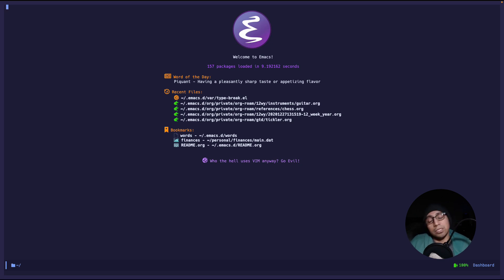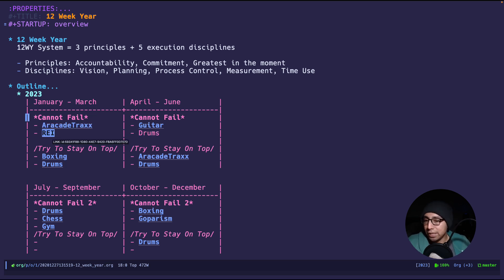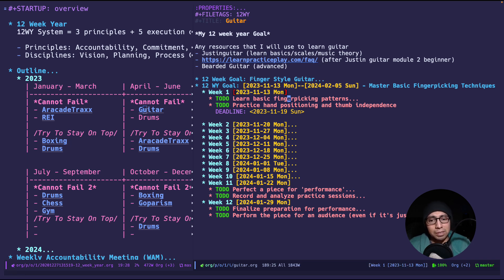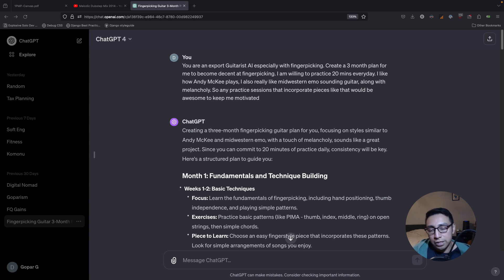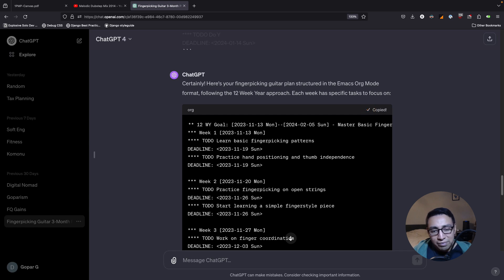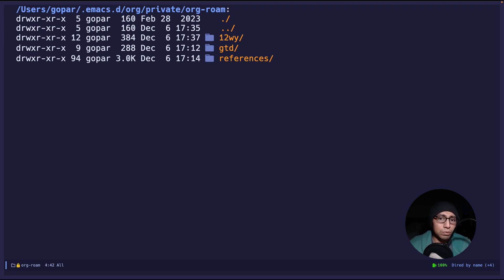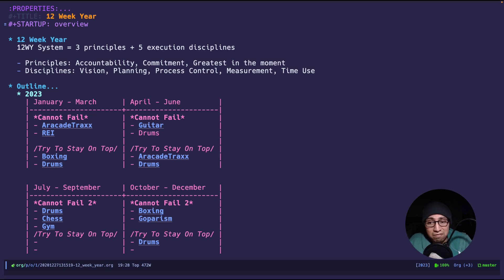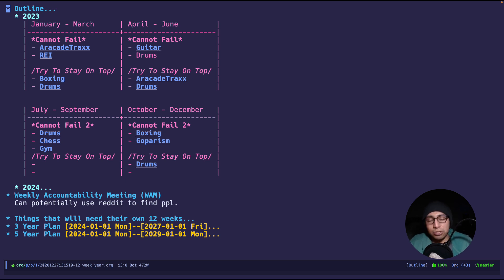12 Week Year in Emacs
🎥 𝗩𝗶𝗱𝗲𝗼 𝗦𝘂𝗺𝗺𝗮𝗿𝘆:
I use the 12 week year framework, and here is how I do it to keep track of things :)